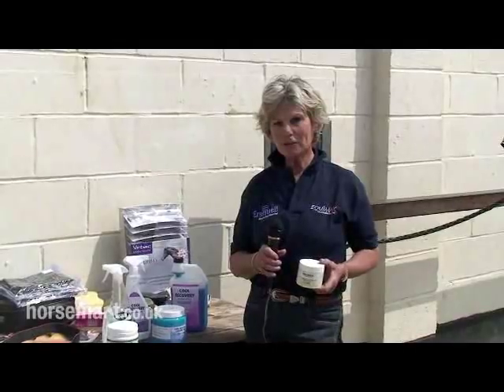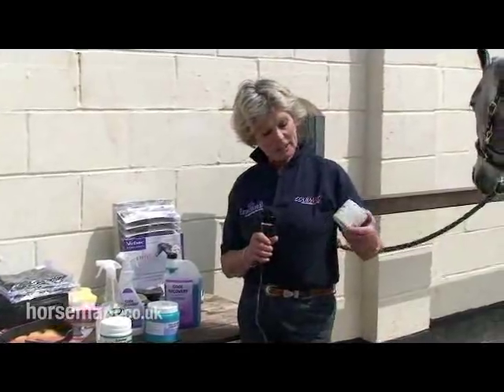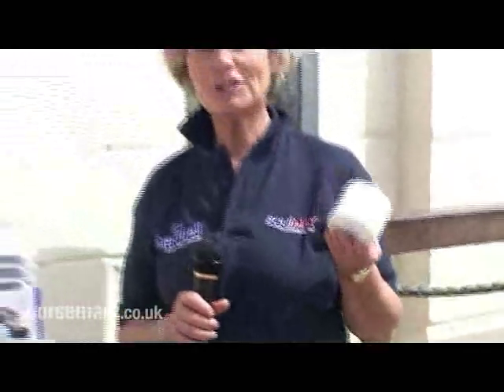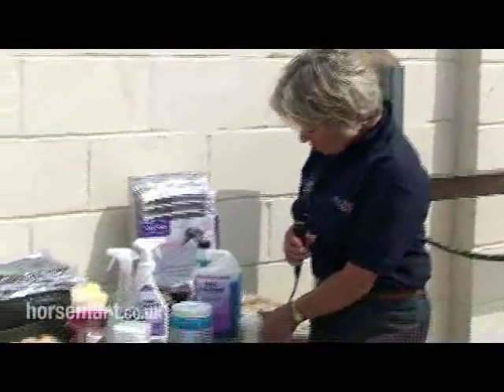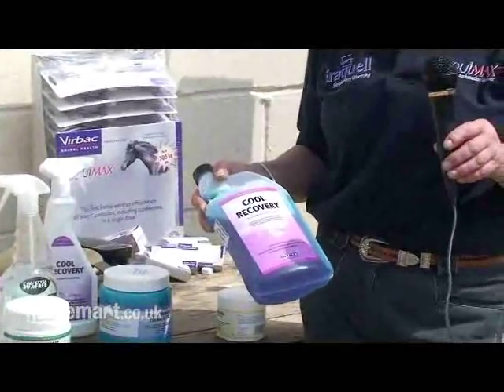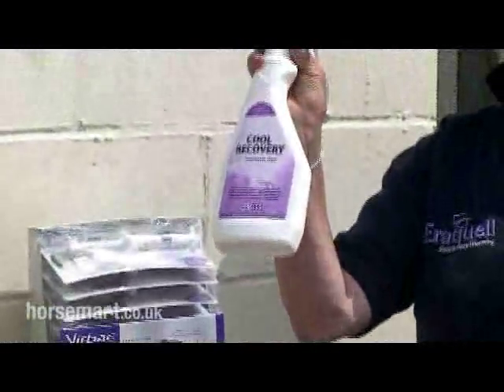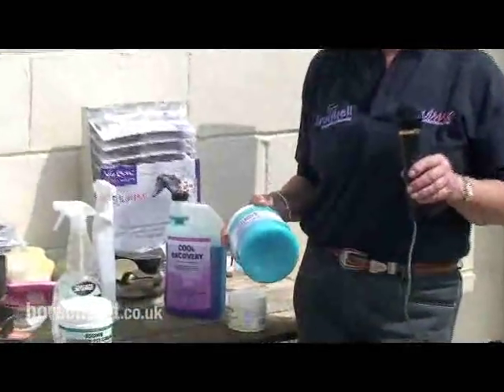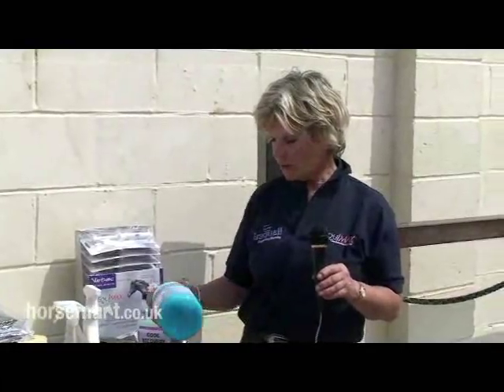How to protect your horse from flies, midges, insect bites & dust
Lynn Russell provides some great tips how to protect your horse from flies, midges, insect bites & dust